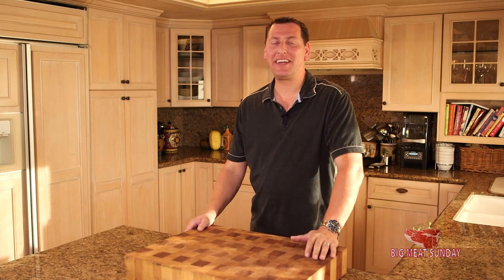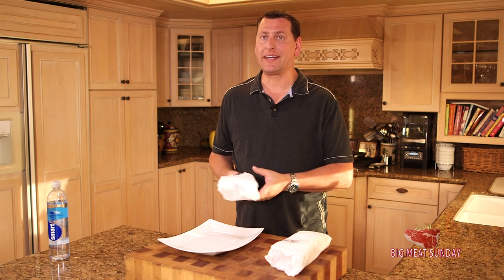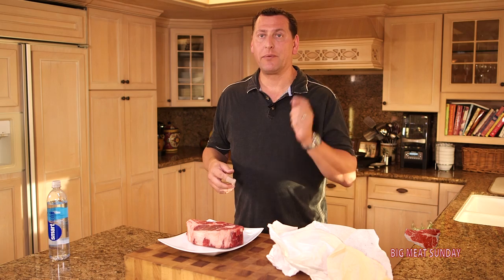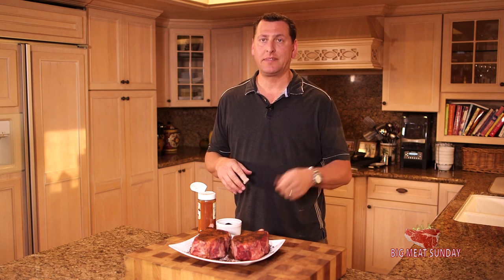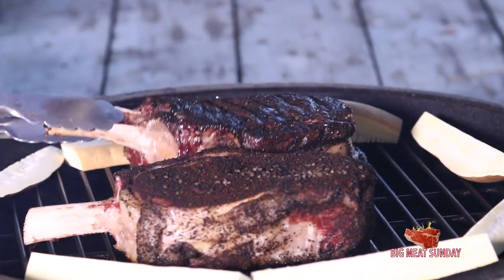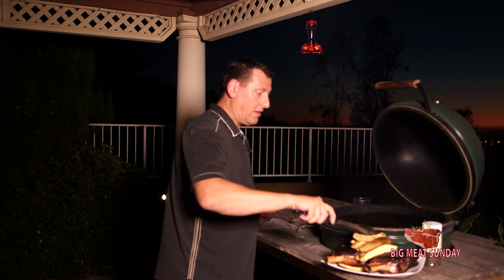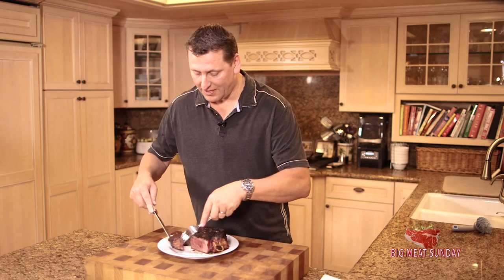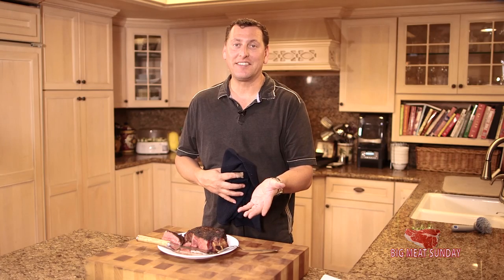Espresso Crusted Ribeye Steak - Big Meat Sunday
Coffee Rubbed Rib Eye Recipe that is going to blow your socks off ! Watch this recipe to learn how to make this killer  ribeye for yourself!
Do you have a recipe you want me to try, let me hear about it!